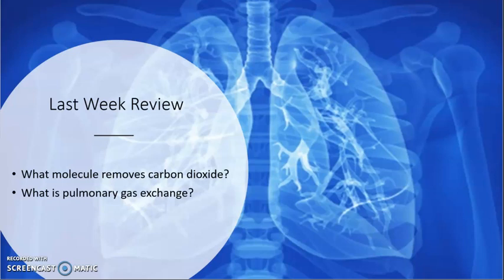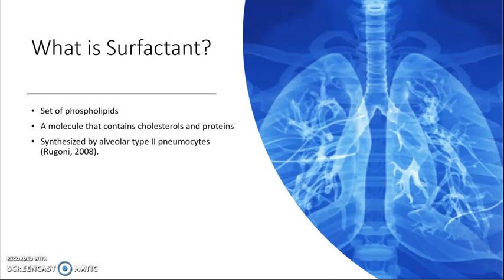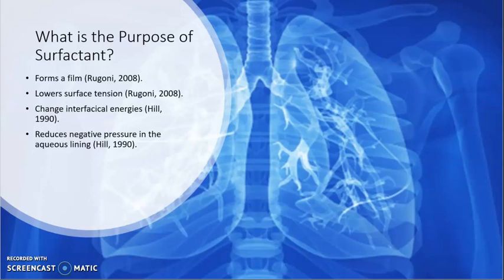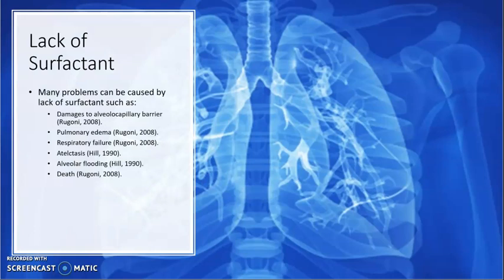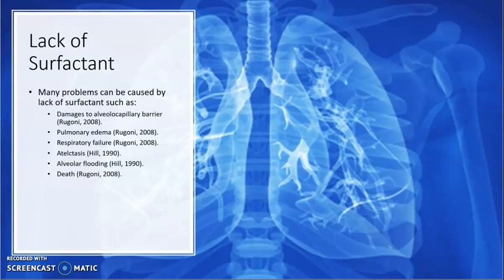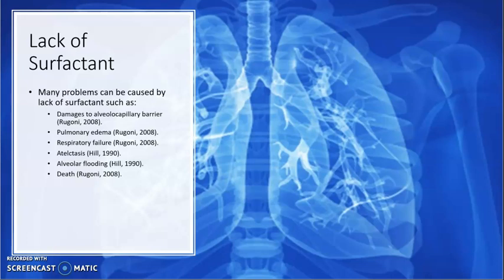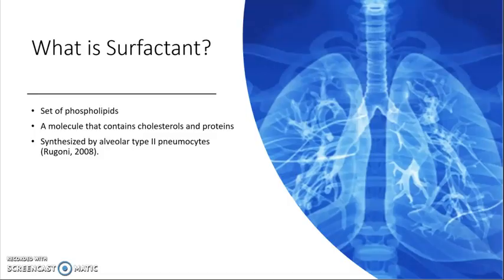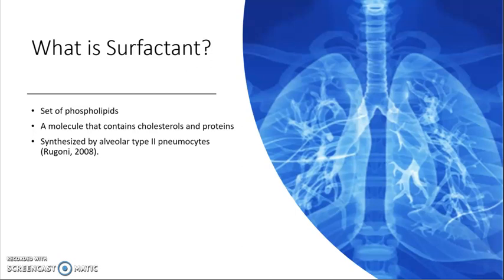Recording #1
BIO-520 Respiratory System